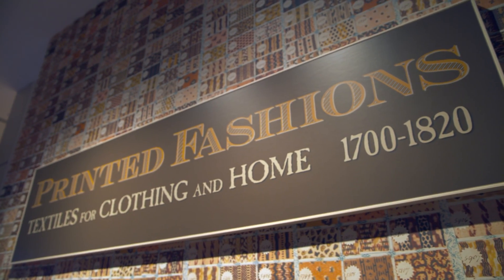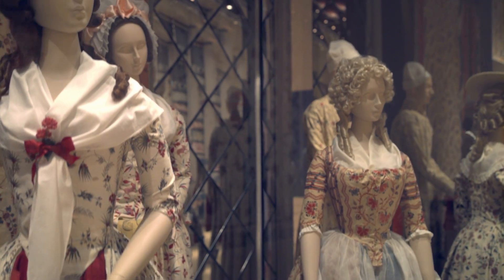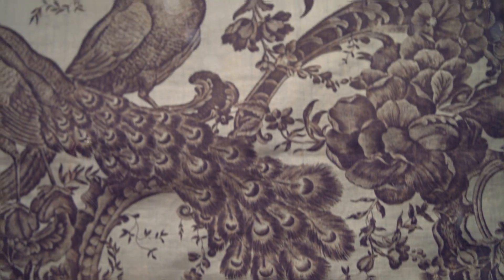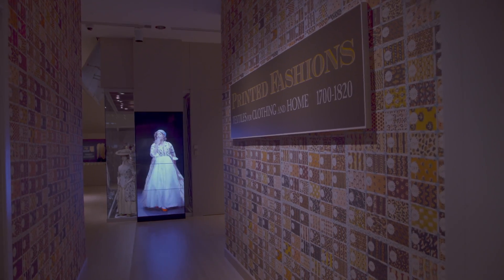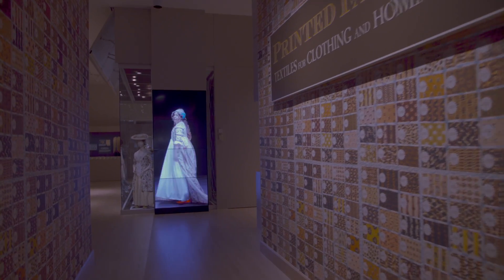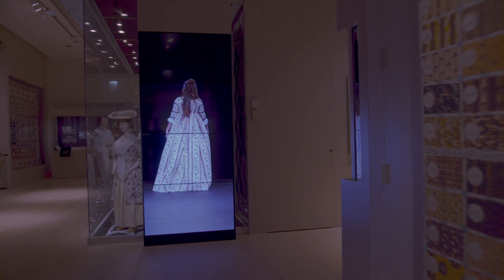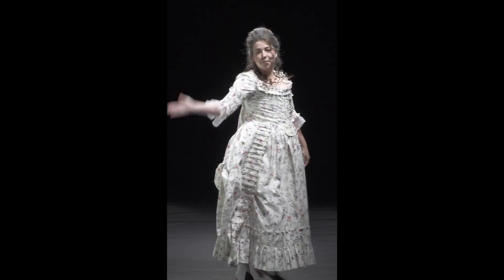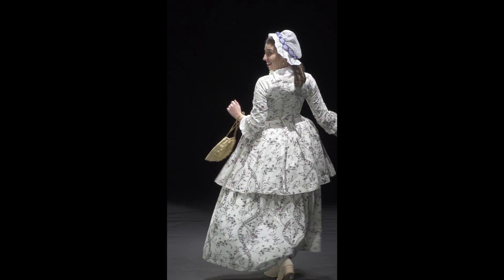Printed Fashions: Textiles for Clothing and Home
In this video, learn more about our newest exhibition, opening March 25, 2017, at the Art Museums of Colonial Williamsburg. With printed textiles that range in date from the late 17th century into the 19th century, the stunning designs and bright colors make the objects in this exhibit a feast for the eyes.